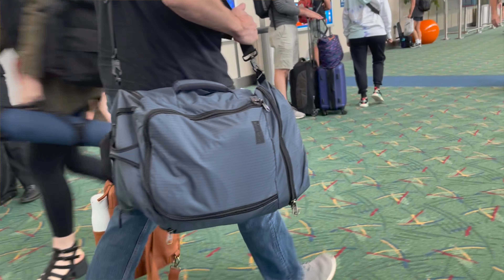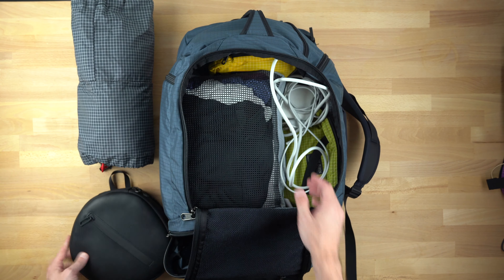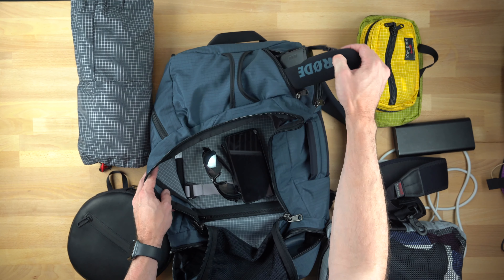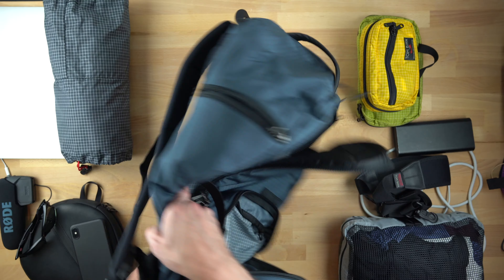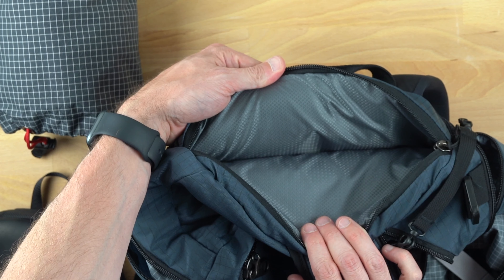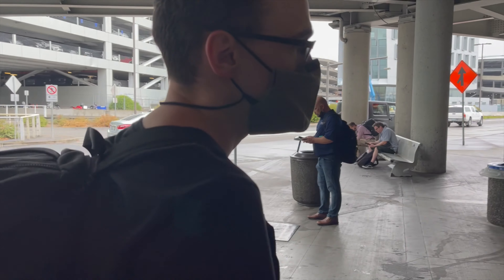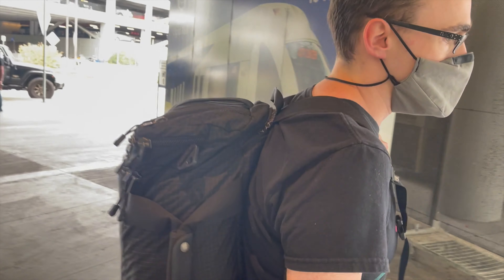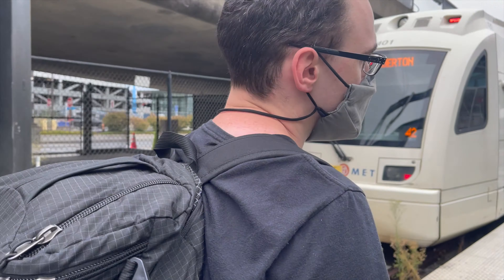Onebagging with the Tom Bihn Techonaut 30 to Portland for 5 Days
In the first shot, I was carrying my wife's bag so she could record me - does that still count as a one-bag situation? ;)